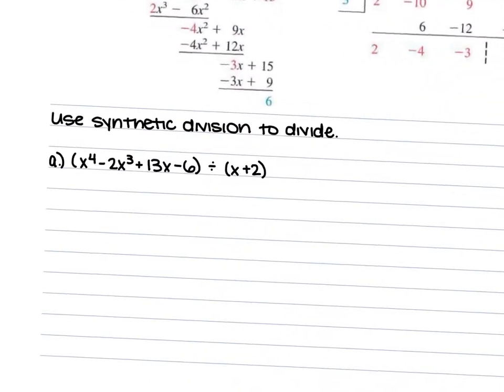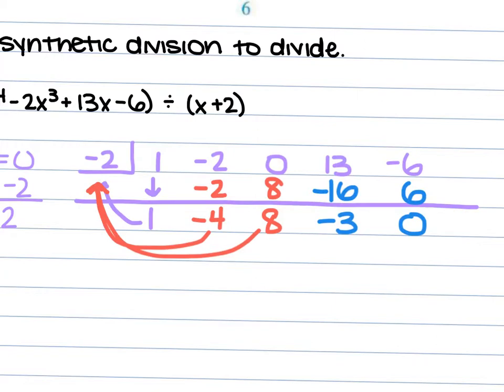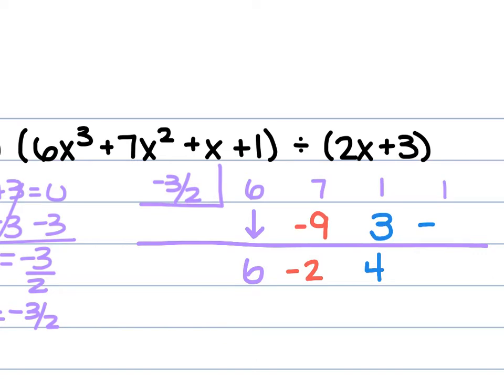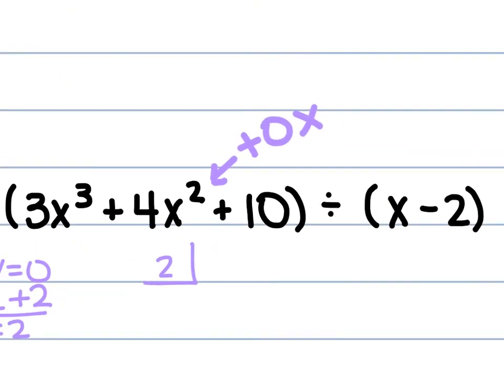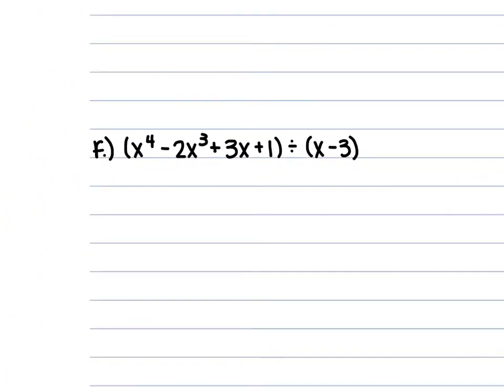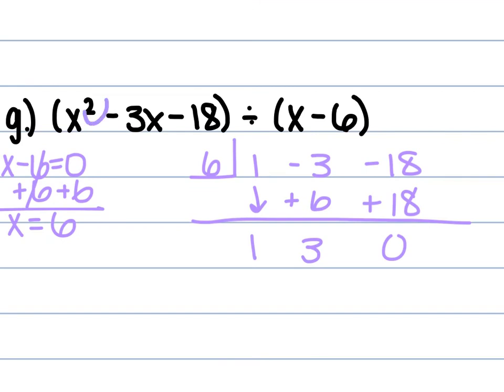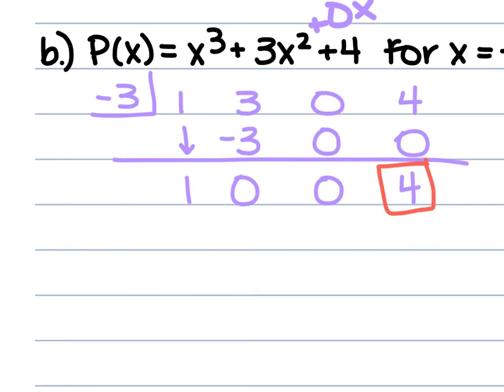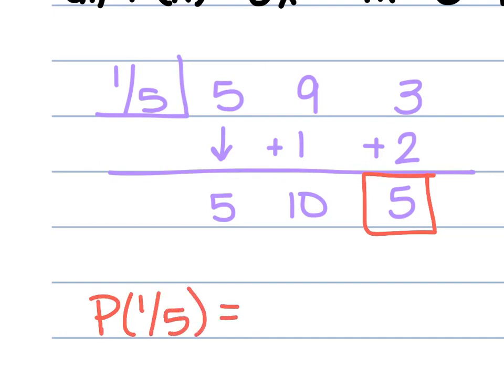3.6 Synthetic Division